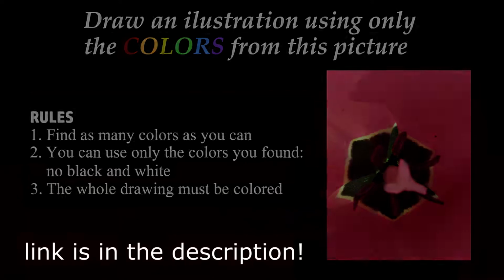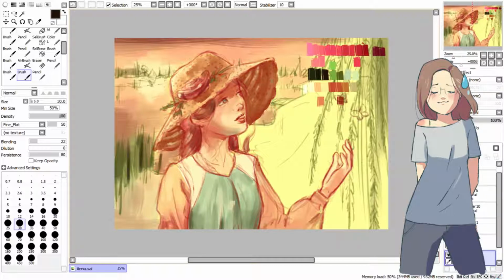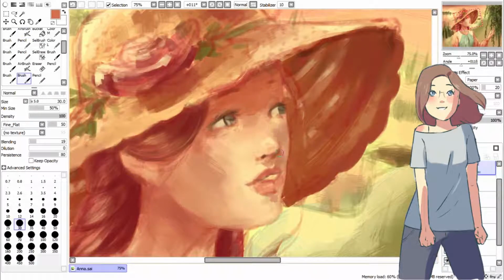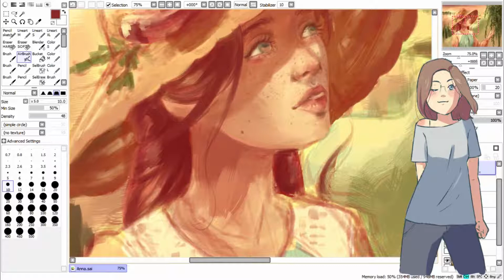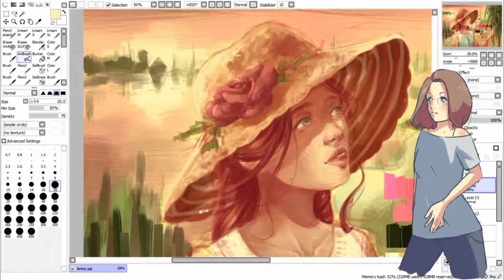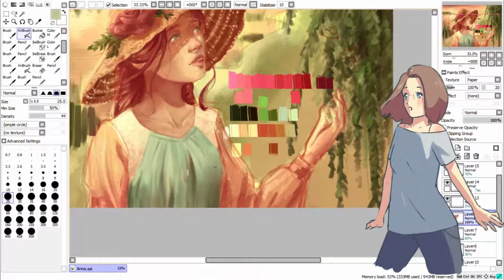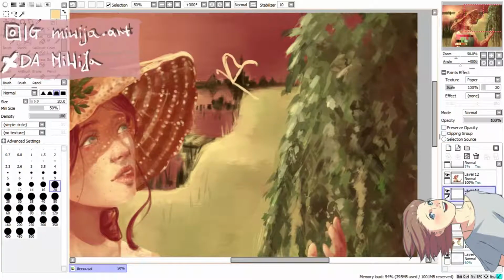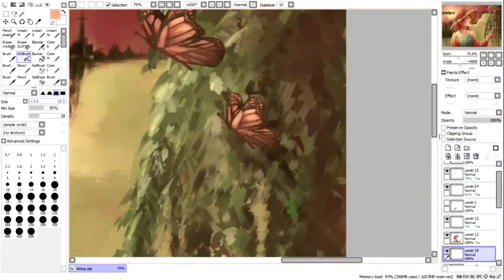Draw something using ONLY the colors you can find in this picture! (CHALLENGE?)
Did you see the kitties?

Song: Dj Quads - One With Nature

Rag Time Time by Doug Maxwell, Media Right Productions